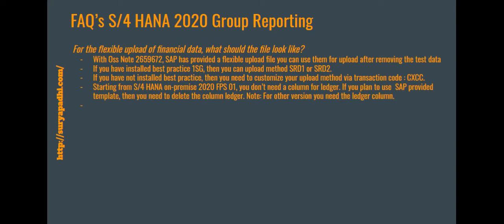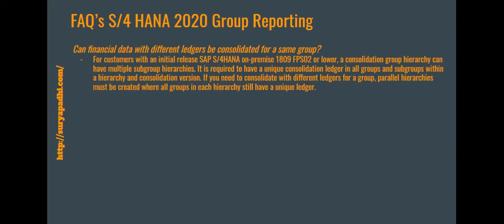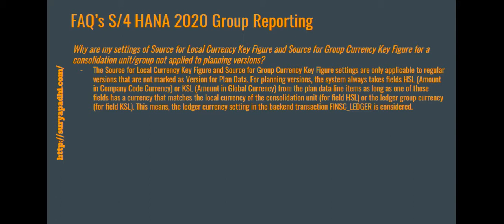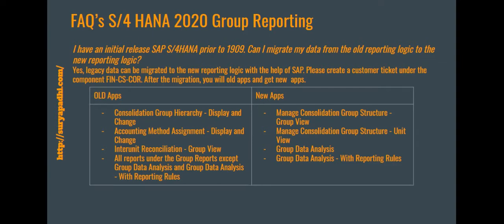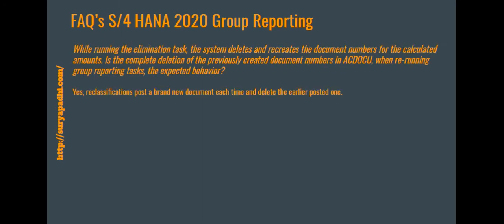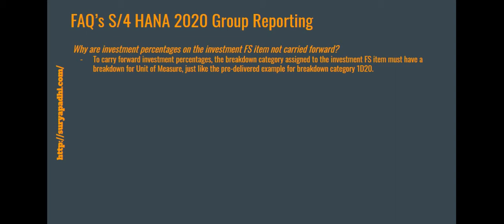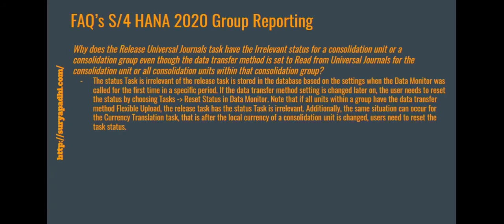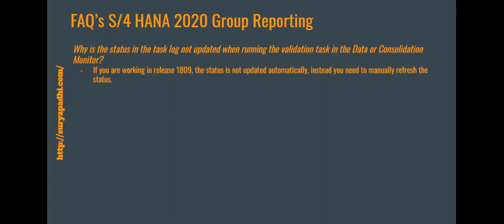Surya Padhi - SAP S/4 HANA 2020 | Group Reporting | FAQs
Subject
S/4 HANA 2020 Group Reporting

For any questions and solution,